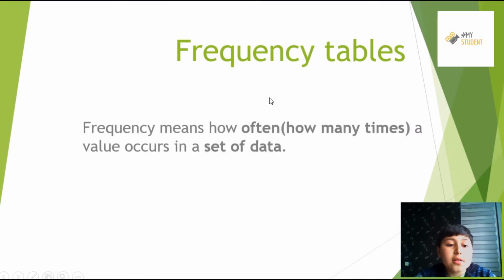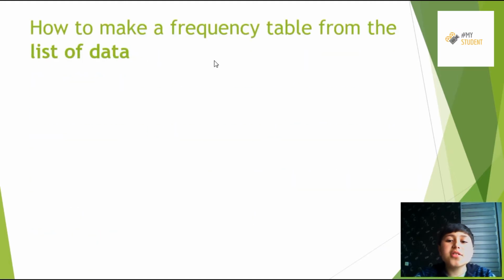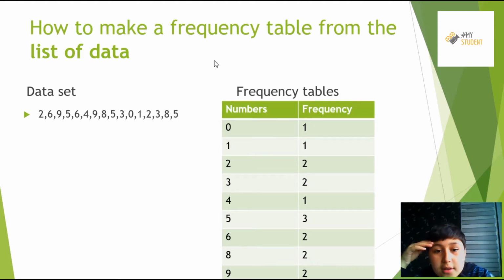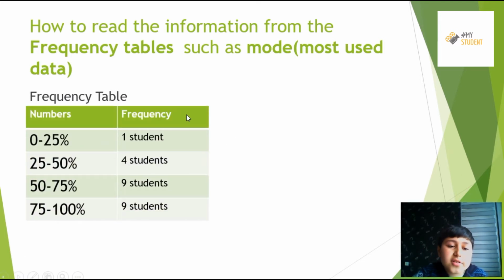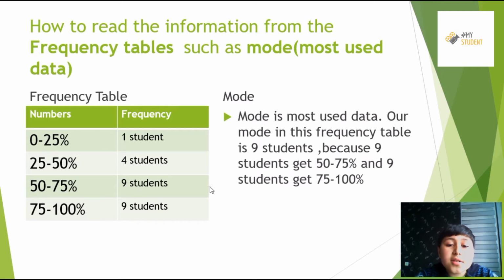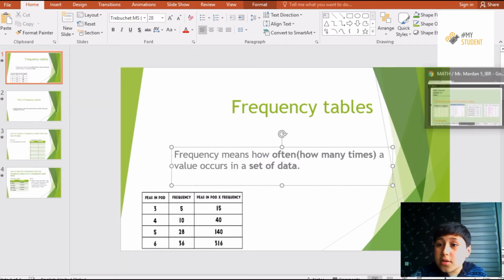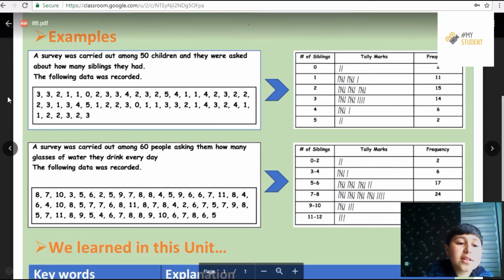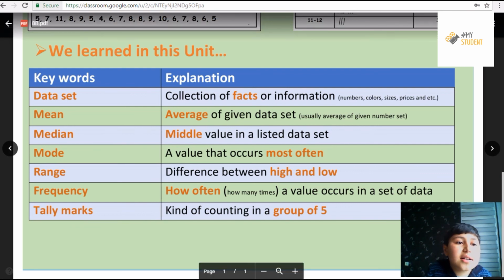Frequency Tables | Huseyn Huseynli G5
Hi everyone, we have started an amazing video competition with my students. Each of my students will record a tutorial video about the topic they have been given and I will share those videos here on my YouTube channel. In addition, we are getting close to the end of school year so we will compare the number of views of those videos 2 days before the last day (probably 20th June), who has the biggest number of views that video owner will be the winner and get a super prize from me(their math teacher: Mardan Aliyev).